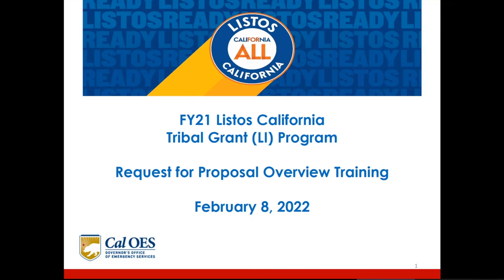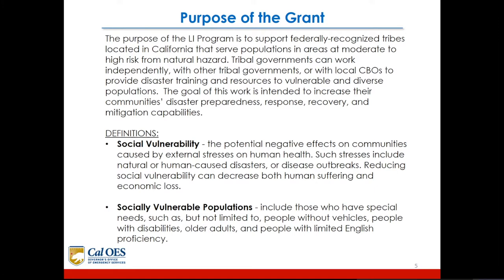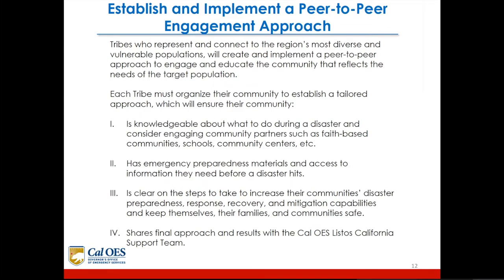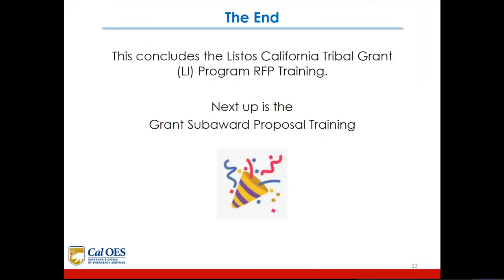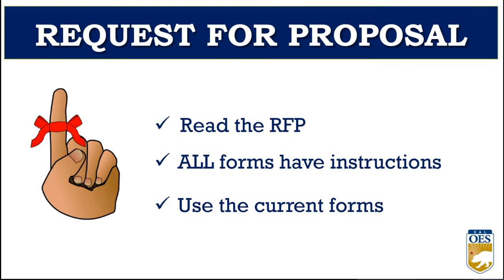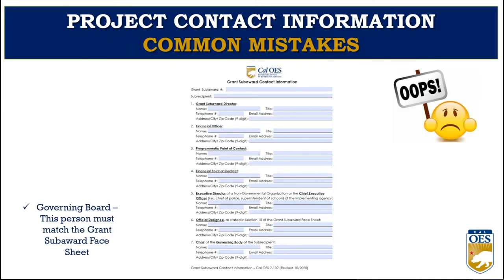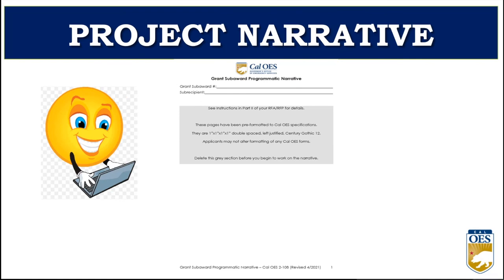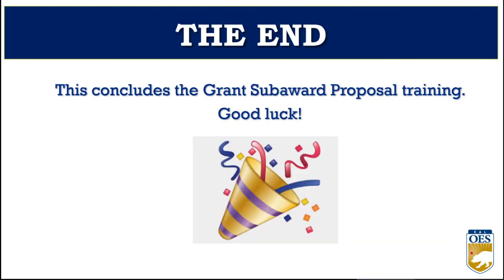Listos California Grants Program Request for Proposal Overview Training for Tribal Governments